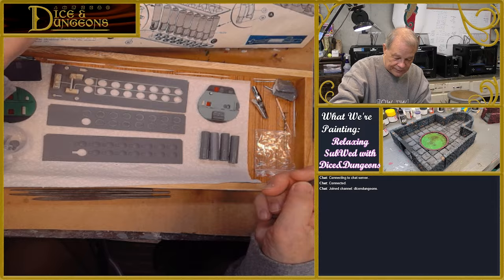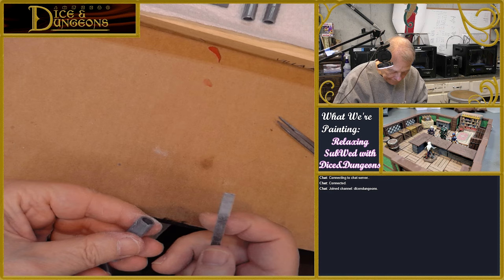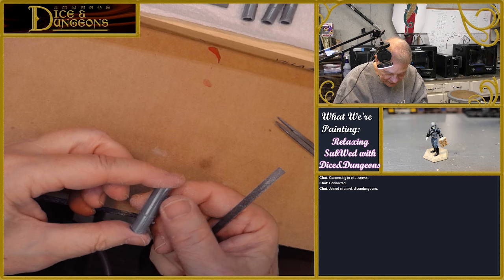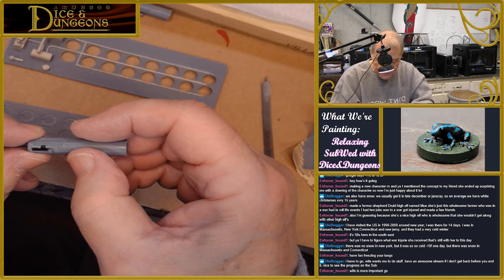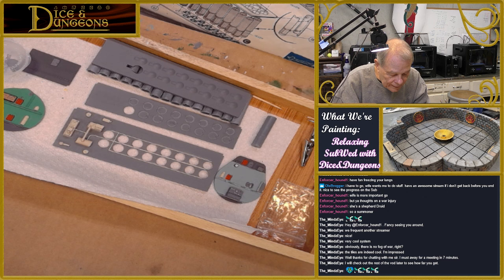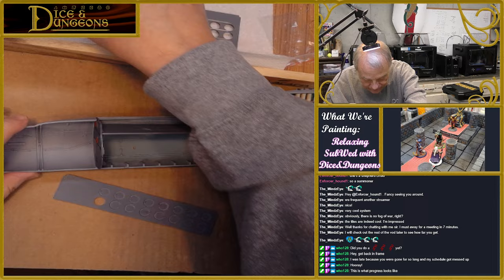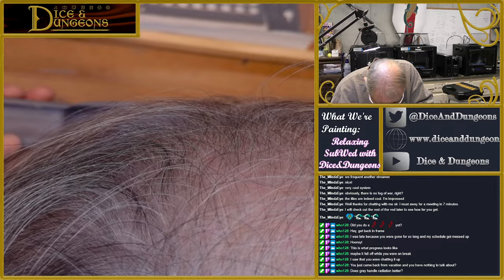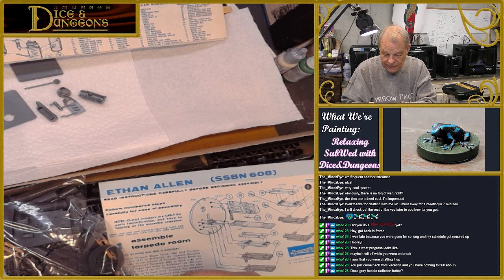More Old Man Making Old Model - Returning to Work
In this episode of Dice and Dungeon's Relaxing Painting, Greg checking out the George Washington submarine model! Greg has many vintage scale models.